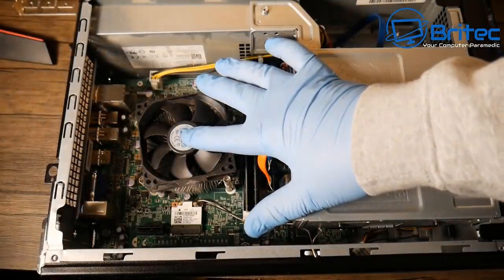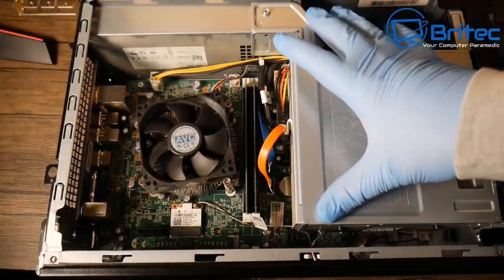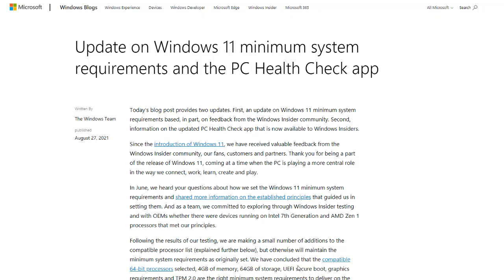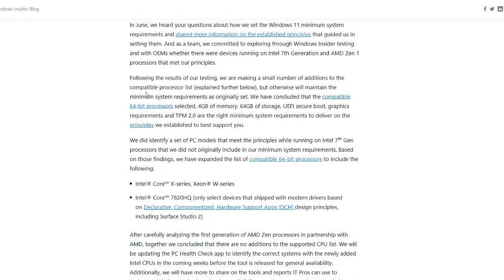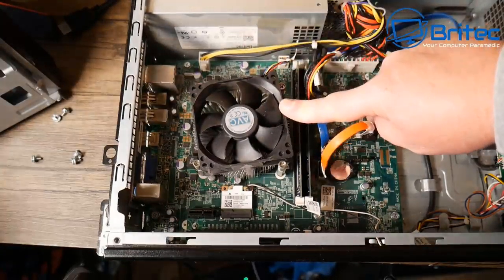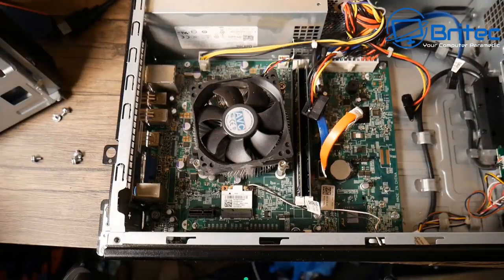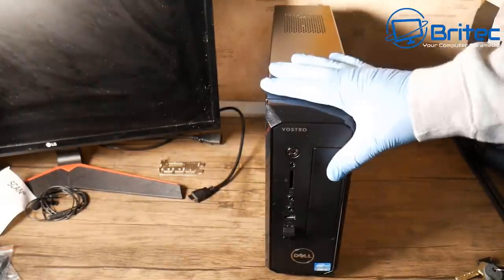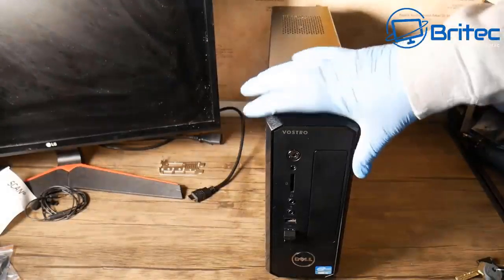Windows 11 On Old Hardware Won't Receive Windows Updates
So Microsoft have said that old unsupported hardware won't get Windows Update if you use the loop hole to install Windows 11 on old unsupported hardware, this is bad news for people with old computer hardware, your only option now is to use Windows 10 till 2025 or buy a new computer.